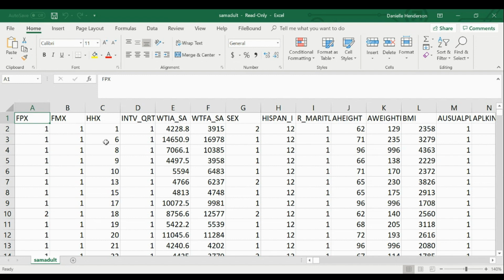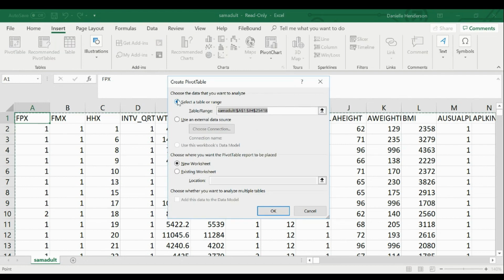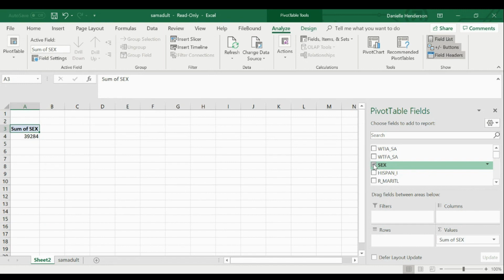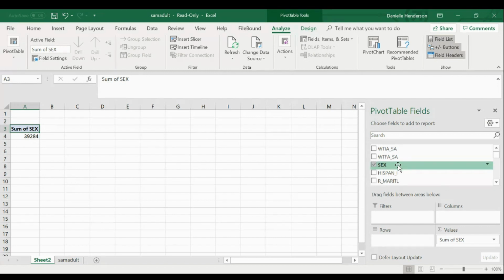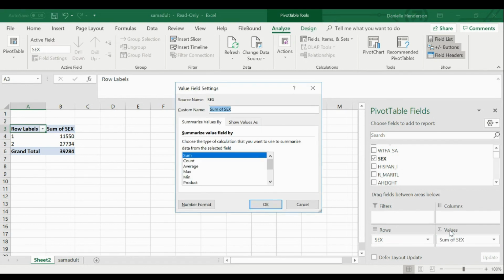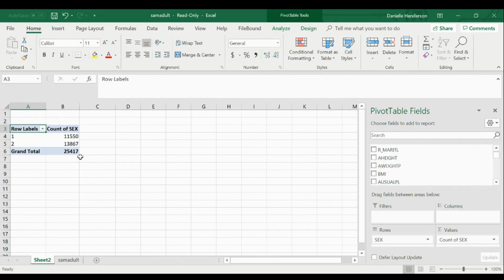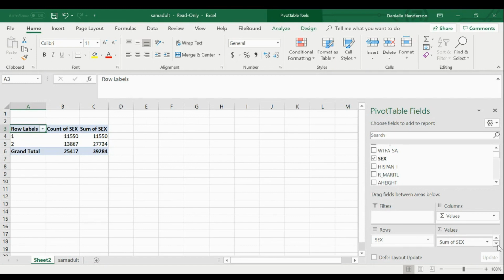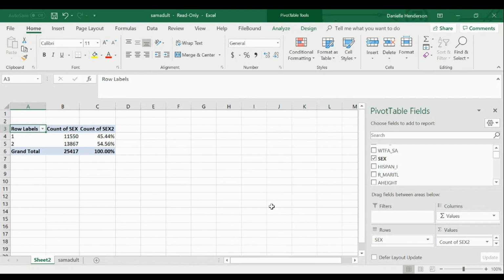Frequencies in Excel